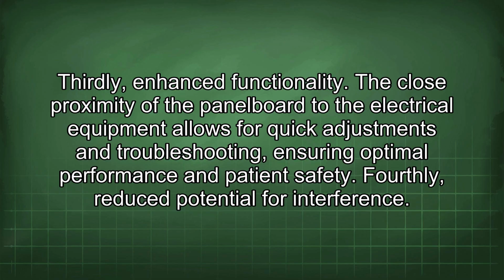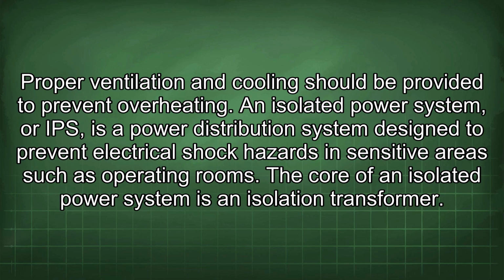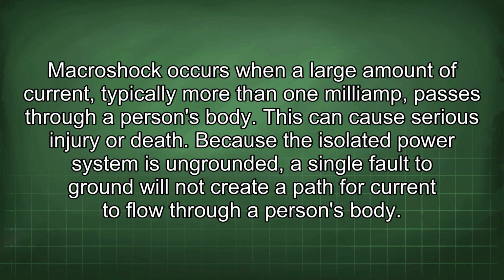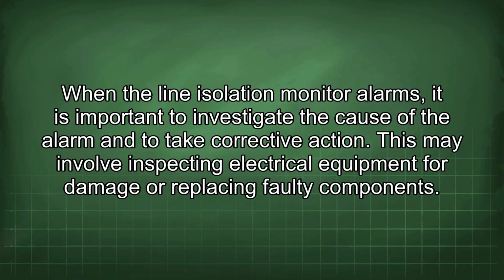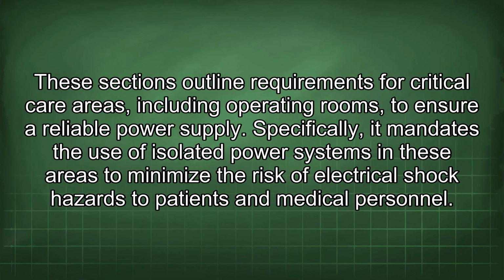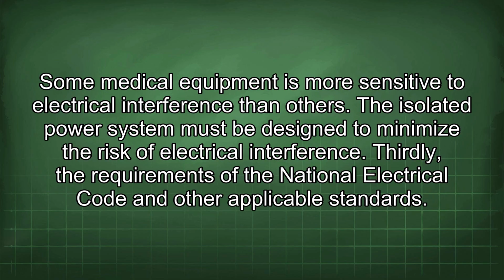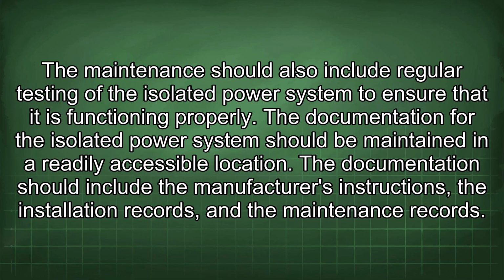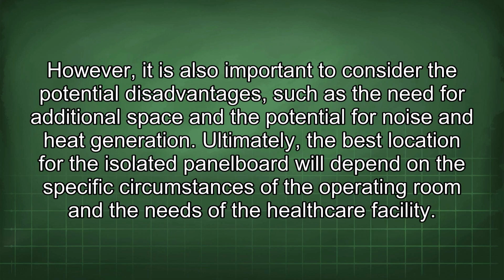Operating Room Isolated Panelboard Inside or Outside Placement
Learn the best location for an isolated panelboard in an operating room. Understand the advantages of installing it inside the OR, including reduced infection risk and improved safety. Discover why compliance and functionality are key considerations.